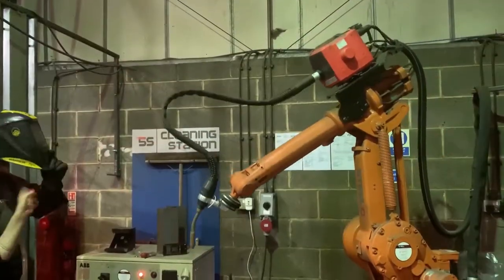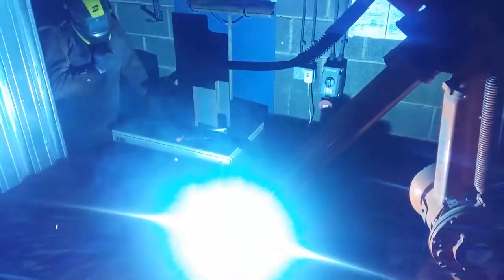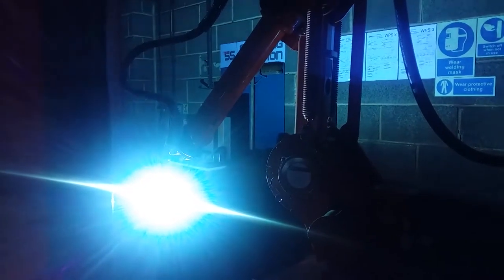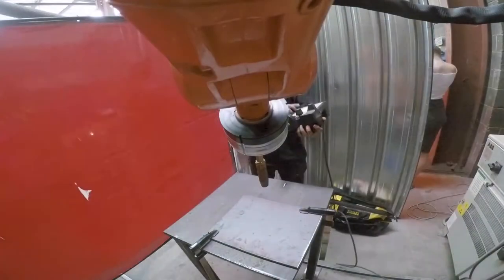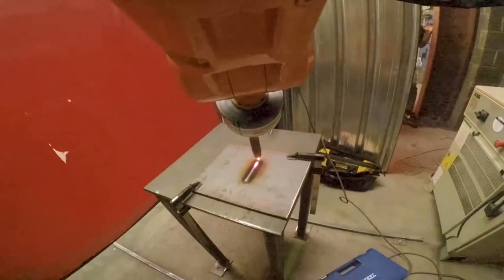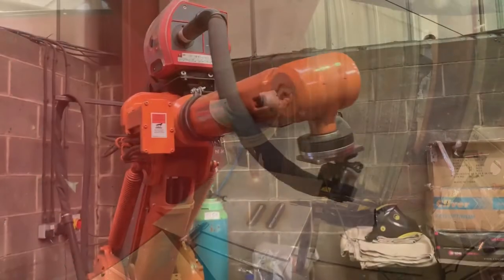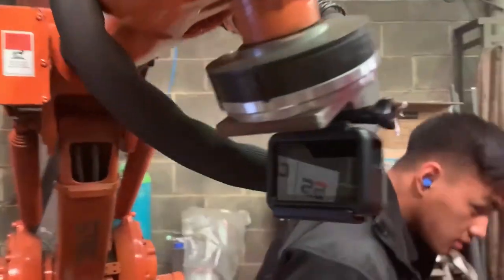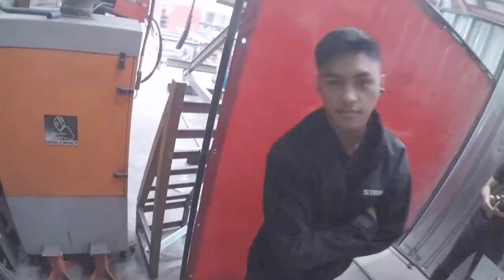HOW 3D PRINTING OF STEEL WORKS? Robotics internship at Steelo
Watch our short video with @Lina Alexaki and Immanuel Capistrano to learn what they have accomplished during Immanuel's internship at Steelo.
Psst! We are looking for a new robotics intern! Interested?